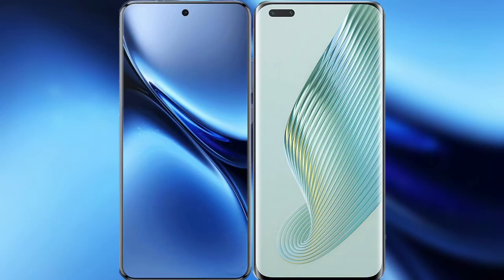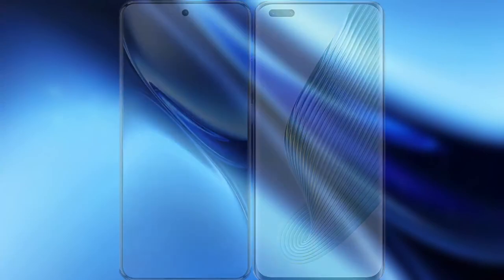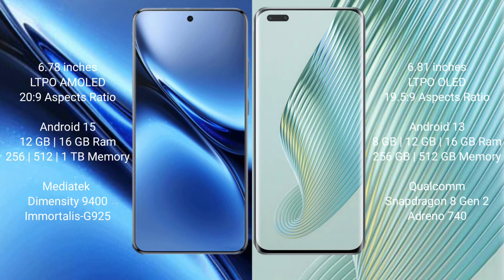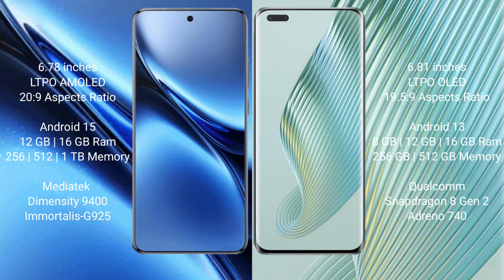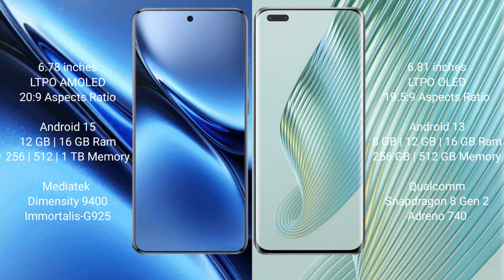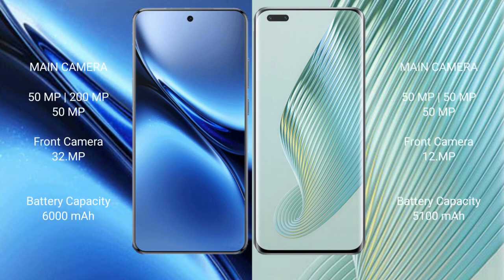Vivo X200 Pro vs Honor Magic 5 Pro Review